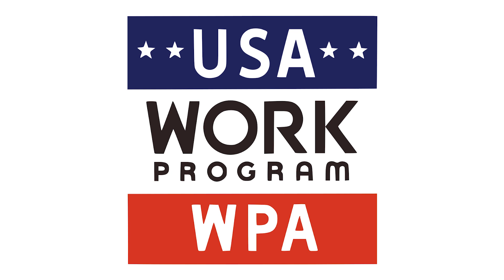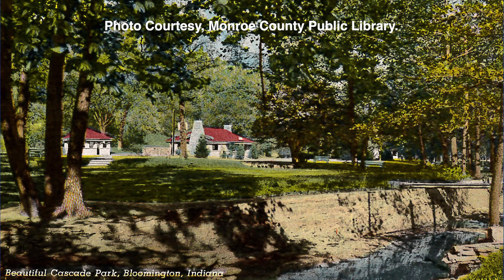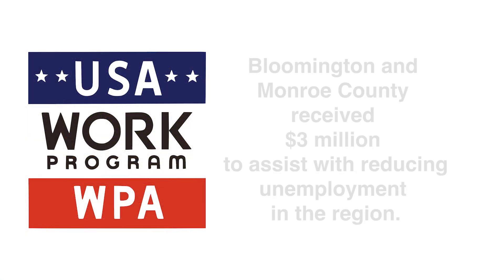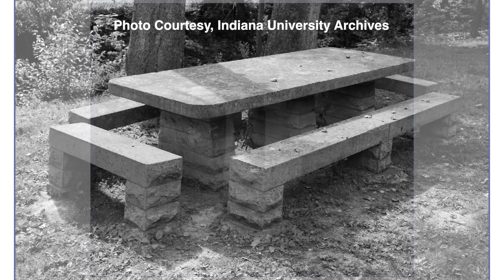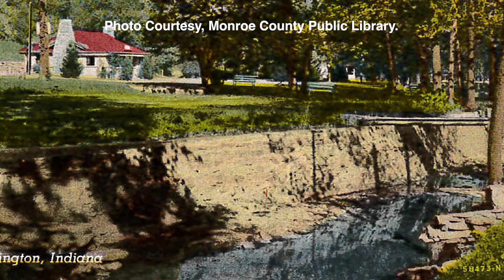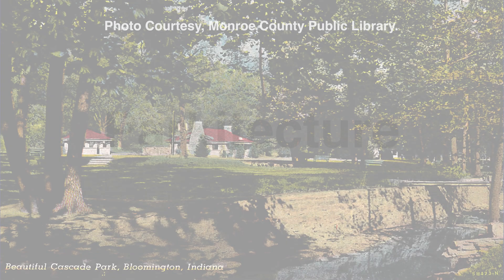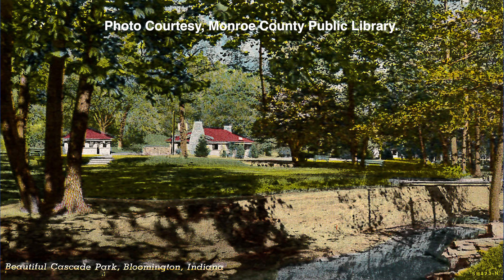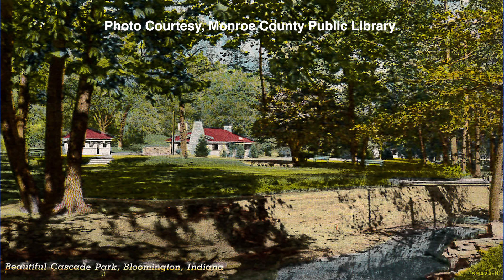Building a Park Stone by Stone interp sign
In conjunction with a significant streambank stabilization and trail extension project in Lower Cascades Park in Bloomington, Indiana in 2022, Parks and Recreation worked with Ball State University to gather historical documentation needed to list Lower Cascades Park on the Indiana Register of Historic Sites and Structures and with Autumn Brunelle, Consultant to research interpretive information to create an indigenous-specific sign. This video includes audio of the text on one of the four interpretive signs at the park.